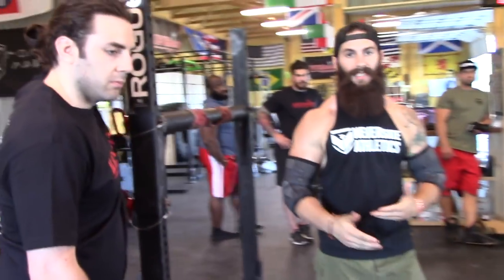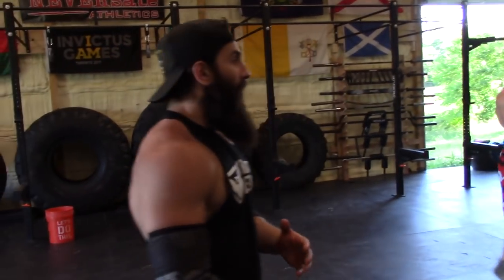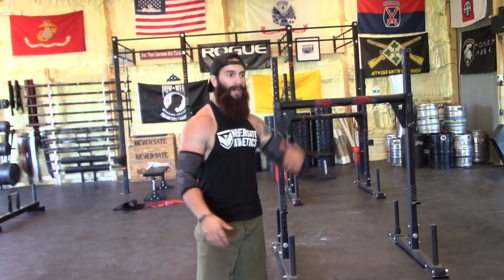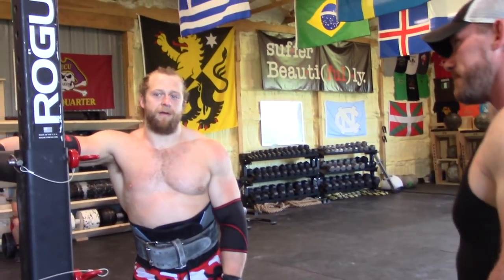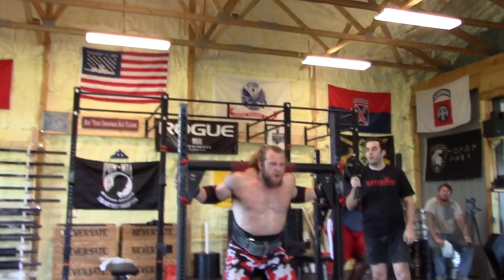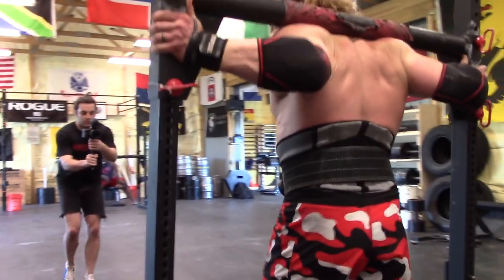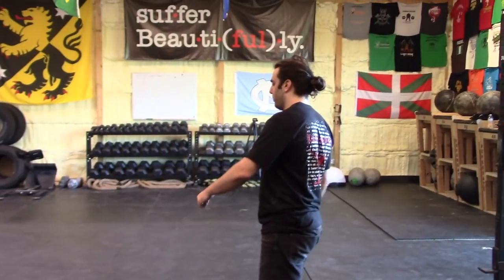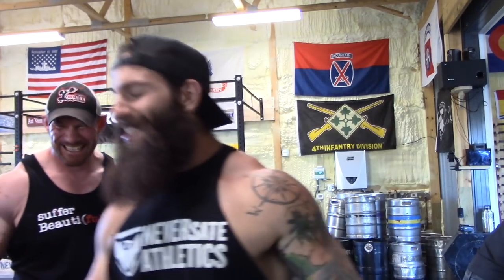BREATHING & BRACING (Juji + Tom)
Covering breathing and bracing during moving events with TOM and JUJIMUFU!